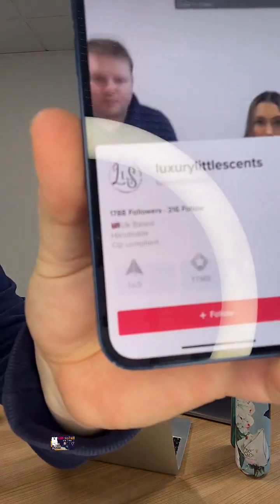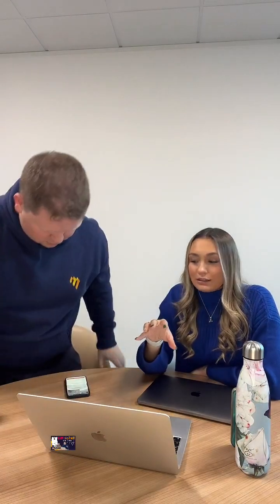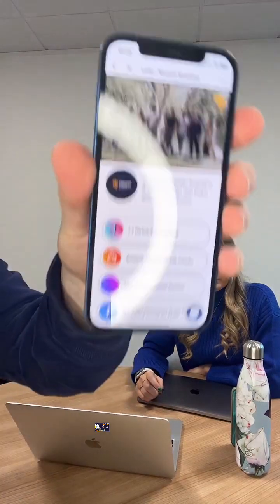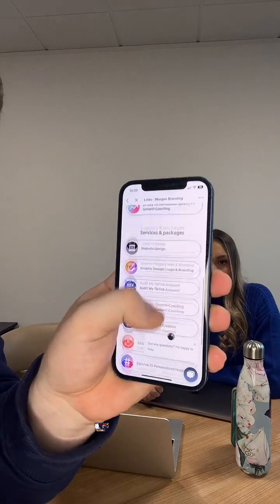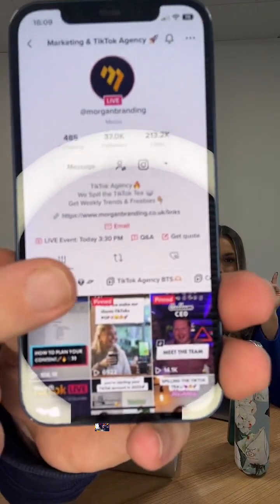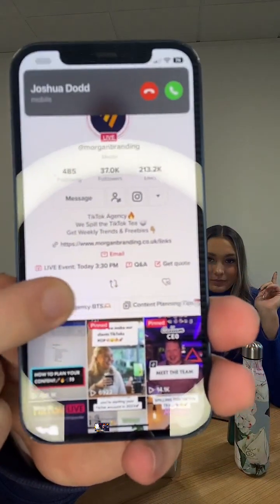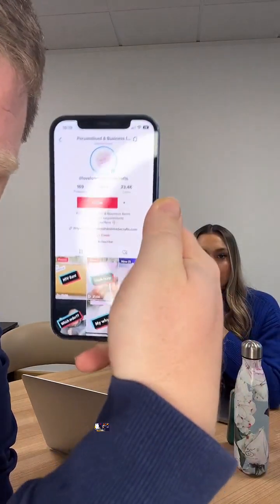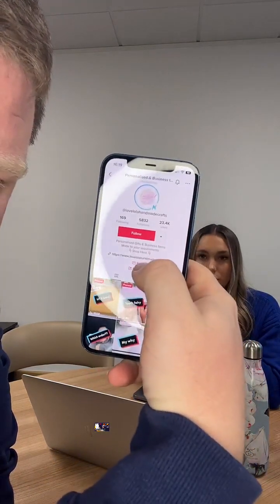Optimising Your Business' TikTok Profile - Tiktok For Business Q&A - 20/2/23